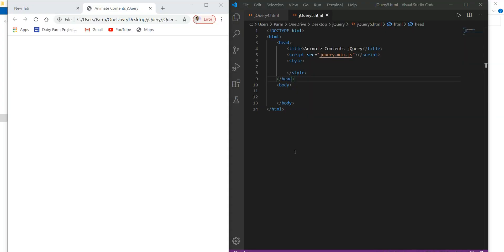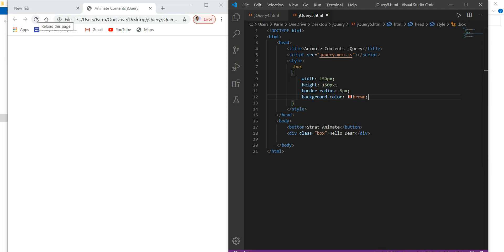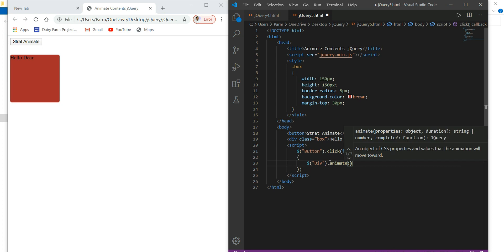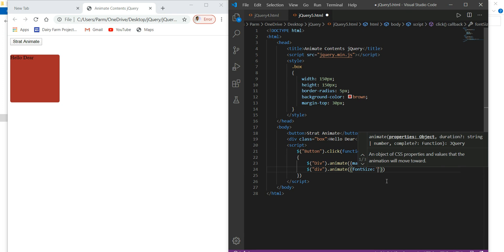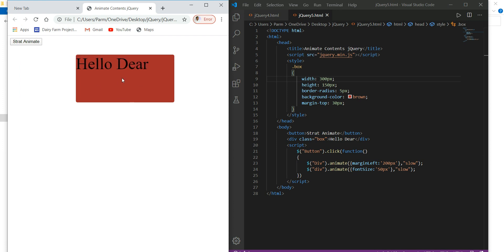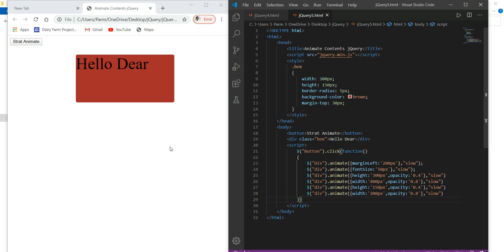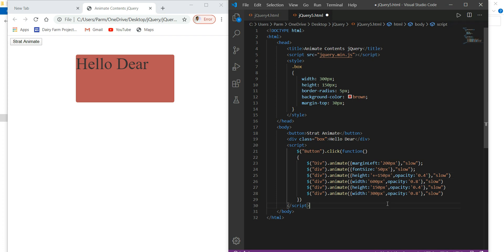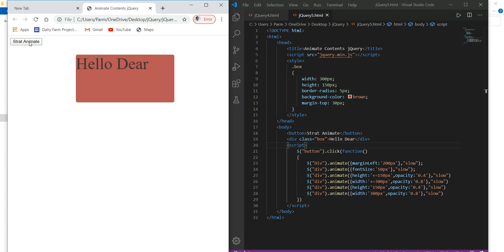Animate Content -JQuery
How animate webpage content using jQuery